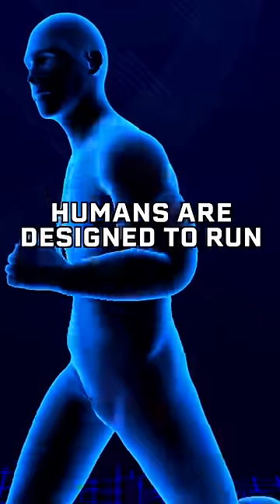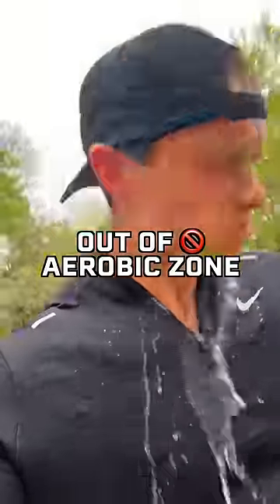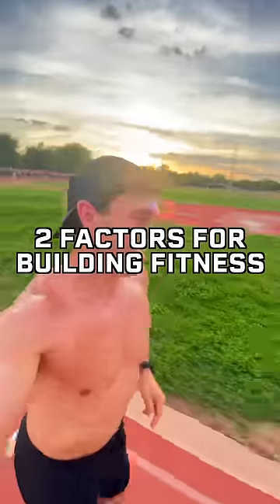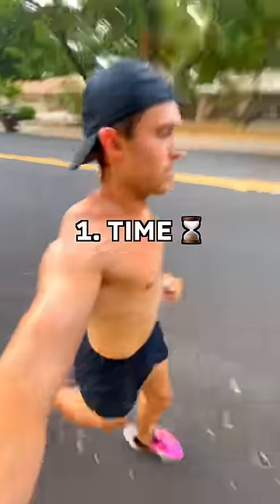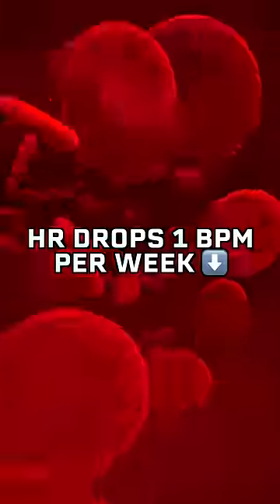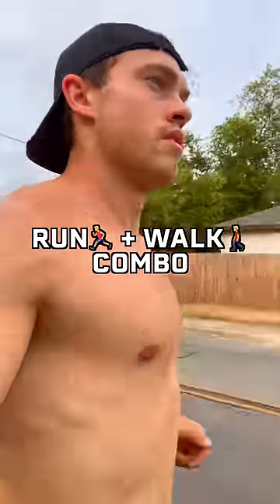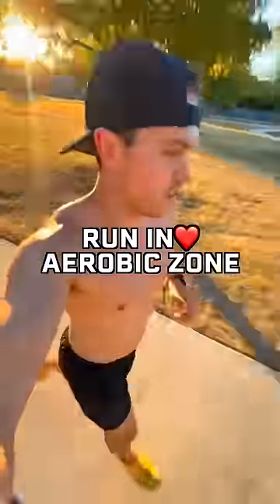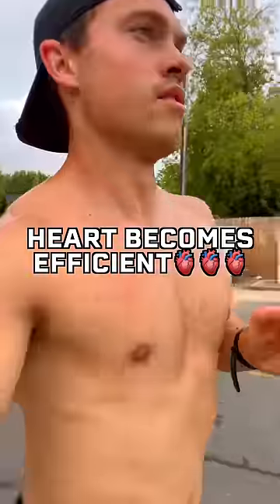How I Lower My Heart Rate When Running